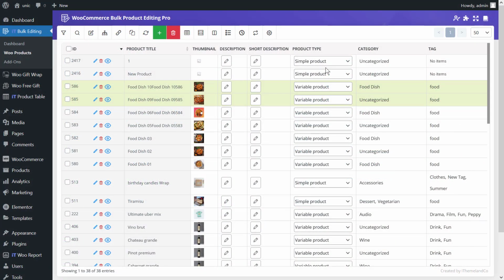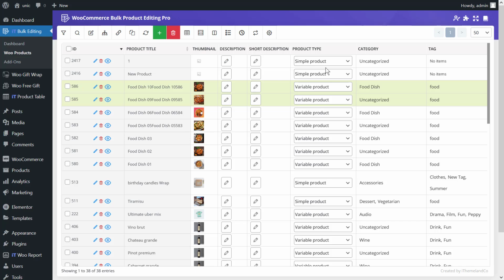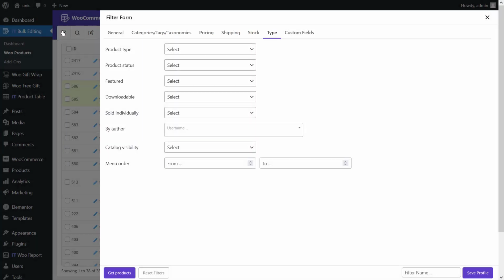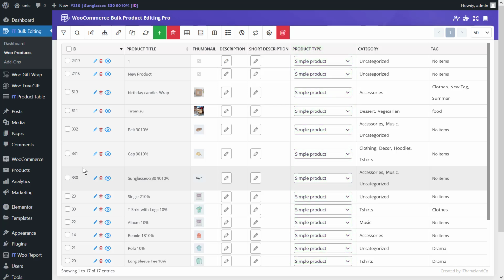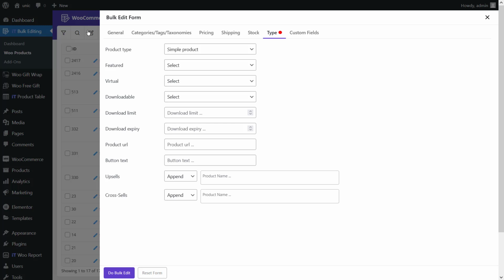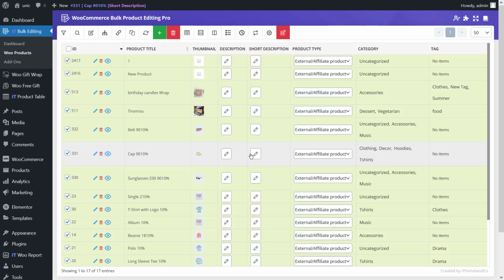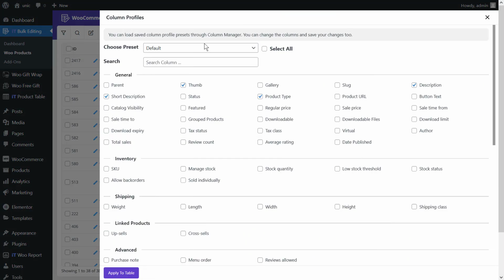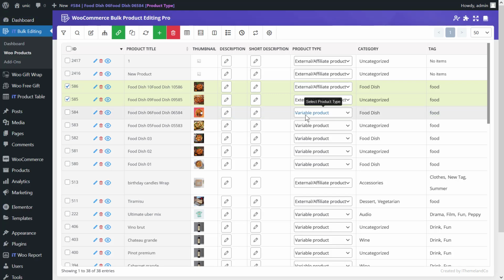How to convert multi simple products To External?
This tutorial explains to you How to convert multi simple products To External
Converting multi simple products to external products is very important when you have some products in your online store which must be purchased from another website or you need to resell it as an affiliate.

Video Timestamps:
00:00 How to convert multi simple products To External
00:45 Filter simple products
01:42 Convert multi simple products To external
02:28 Convert multi simple products to external by bind edit